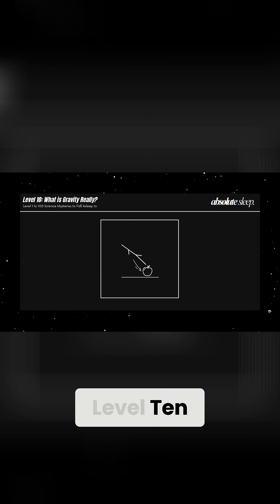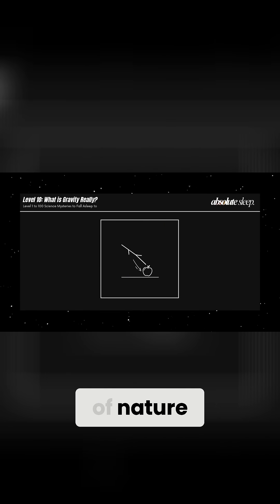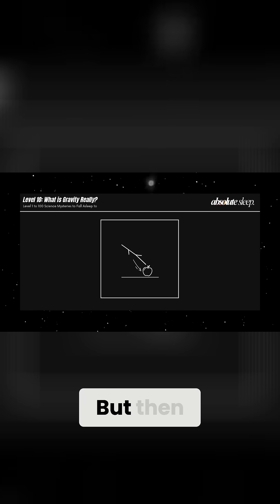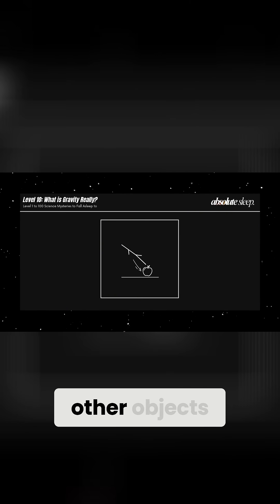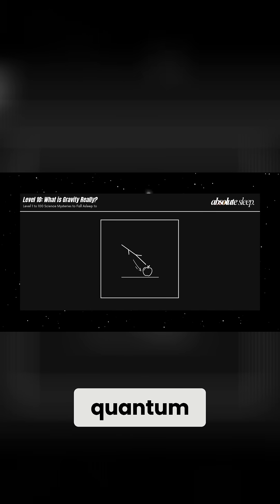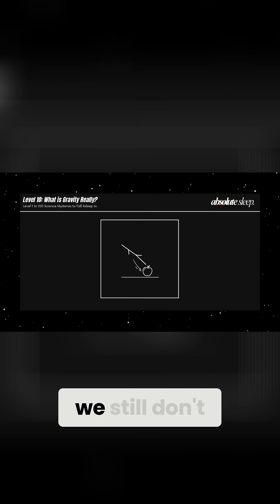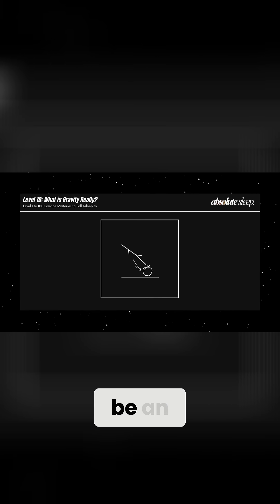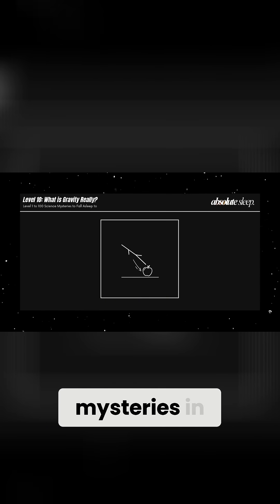Gravity: The Universe's Biggest Mystery... Still Unsolved!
Explore the enigmatic force of **gravity**! Join us as we unravel Newton's descriptions, Einstein's relativity, and the quantum mysteries. Discover how gravity shapes the universe, from keeping us grounded to bending space-time. Why is the graviton still missing?